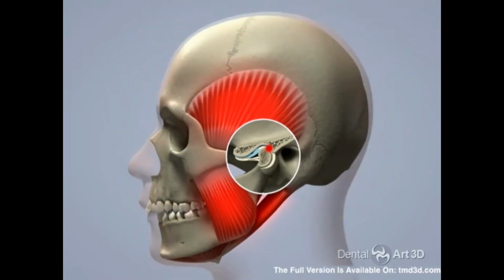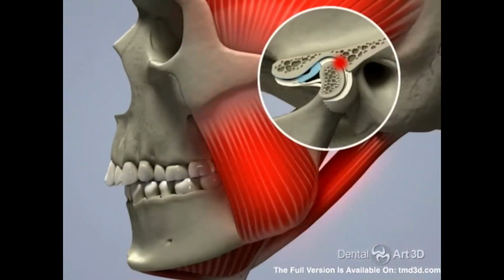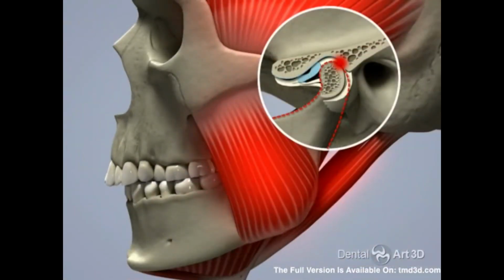New Recording - 8/1/2023, 4:04:16 PM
Airway and TMJ